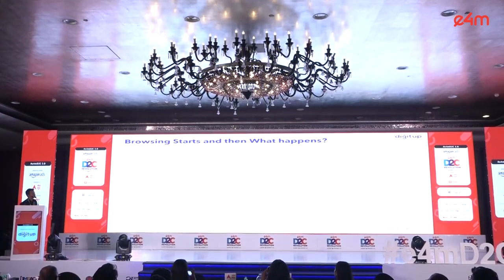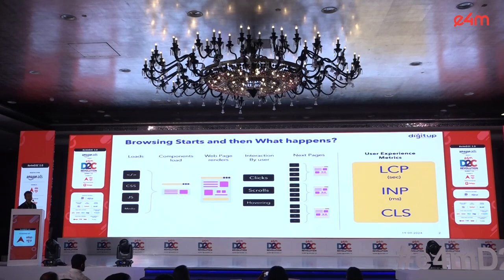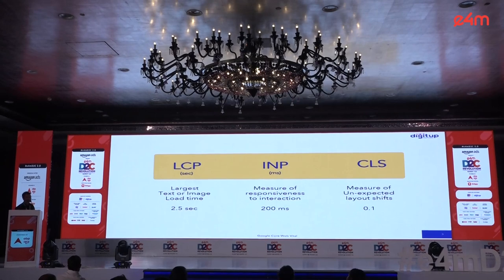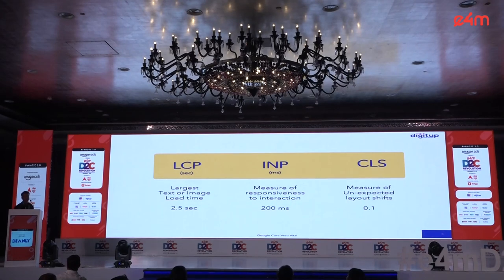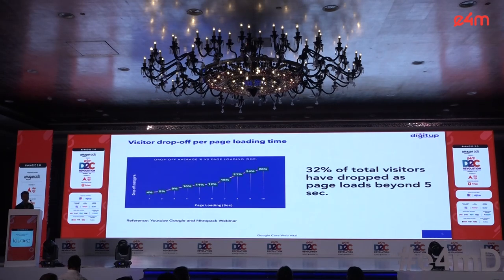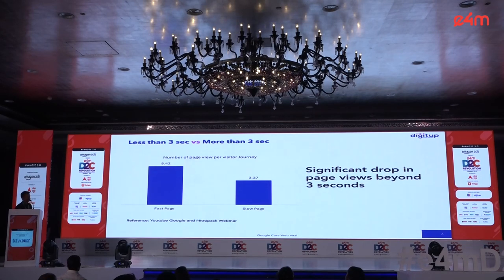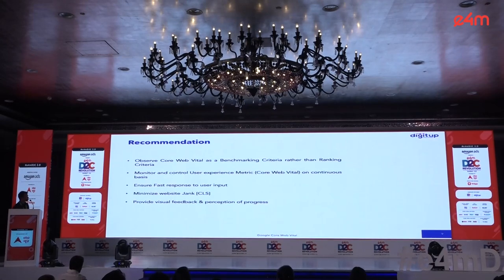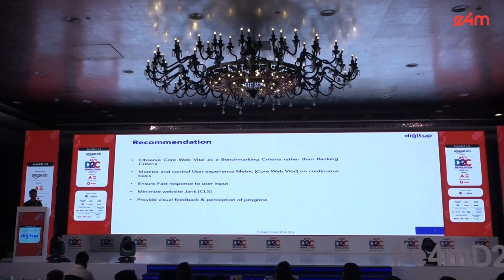e4m D2C Revolution 3.0 | From Browsing to Buying: Optimize D2C Sites for Speed & Experience!